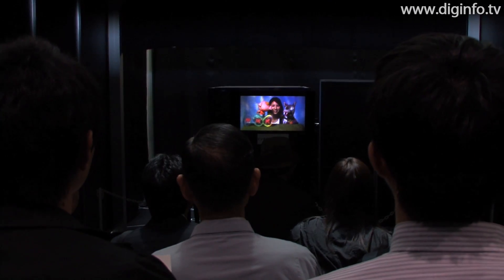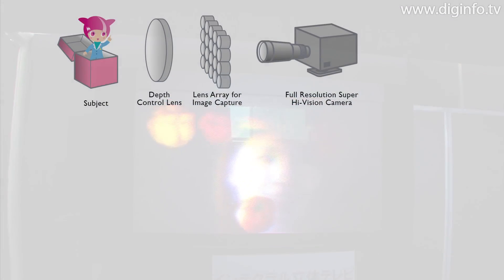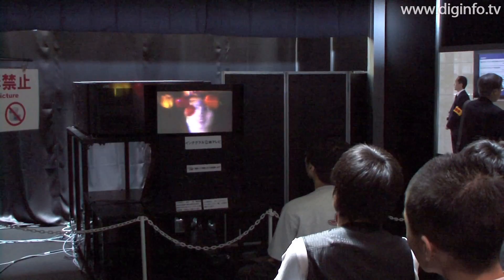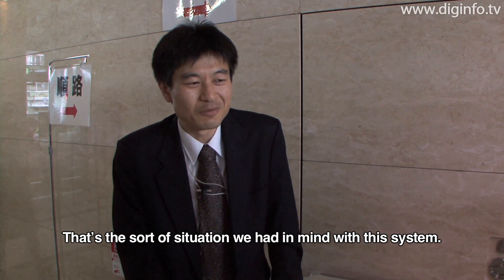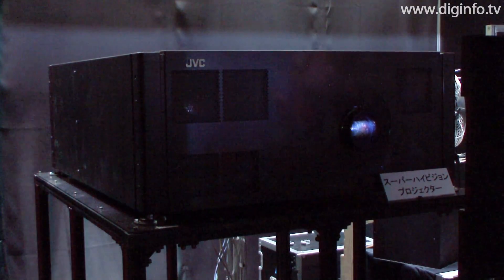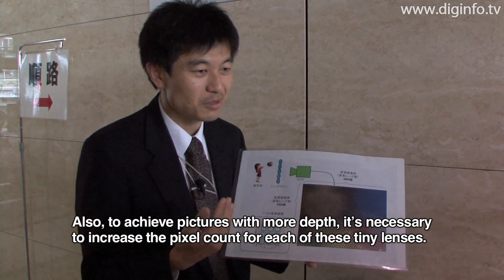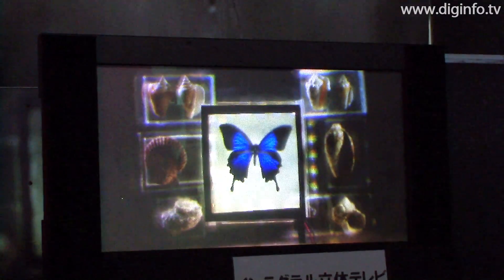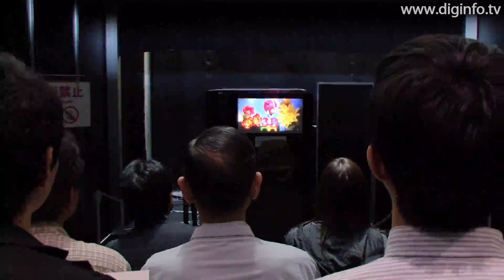NHK Integral 3D TV - Autostereoscopic 3D TV : DigInfo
NHK Science & Technology Research Laboratories
Integral 3D TV